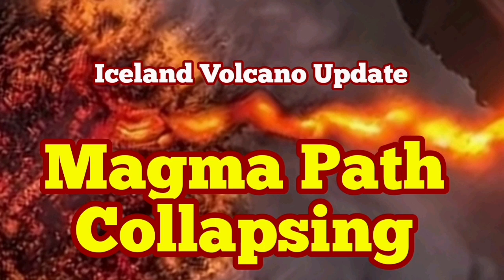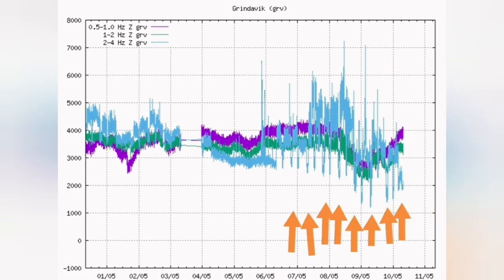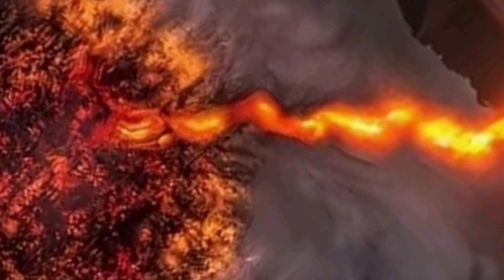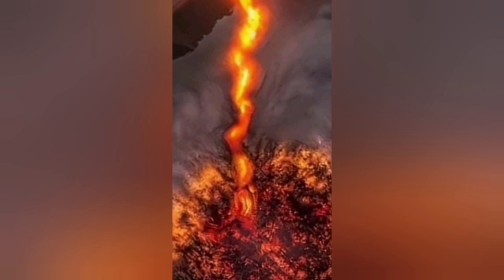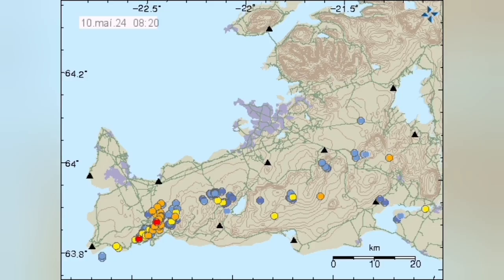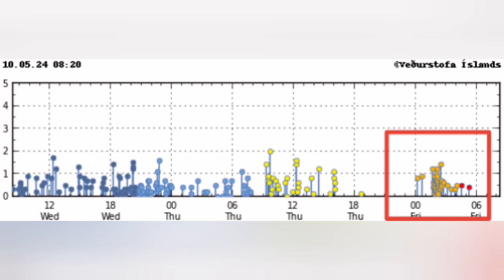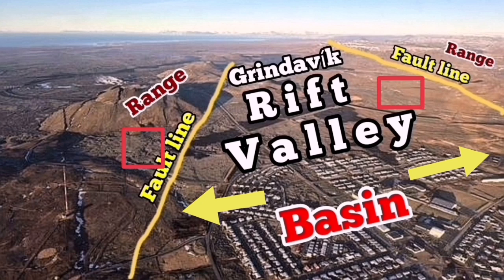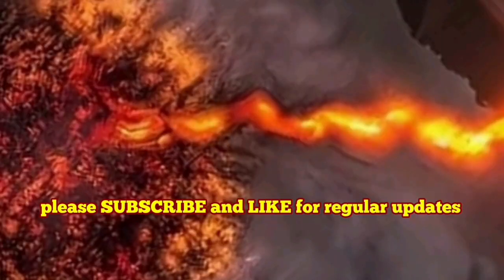Deep Magma Path Collapsing: Iceland KayOne Volcano Eruption Update , Svartsengi Volcanic System